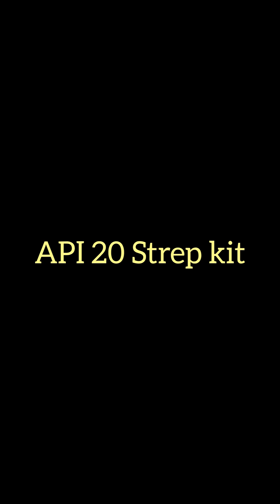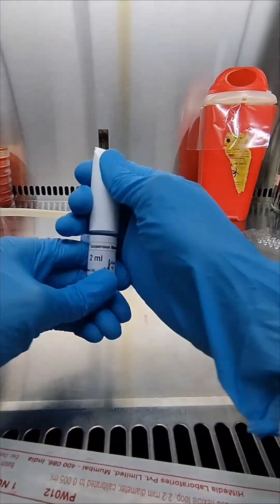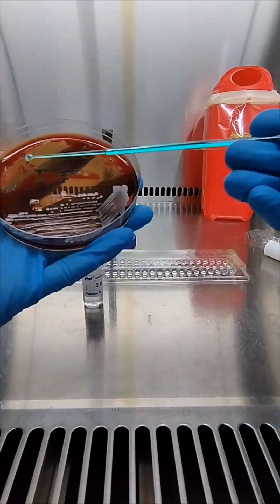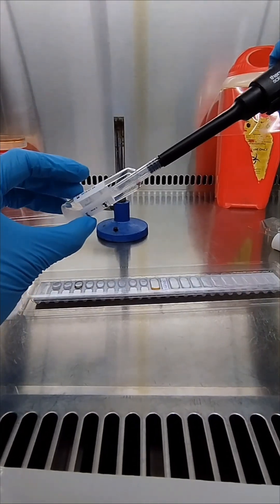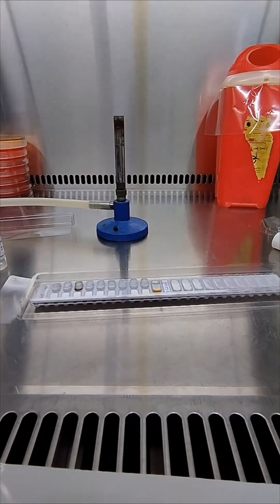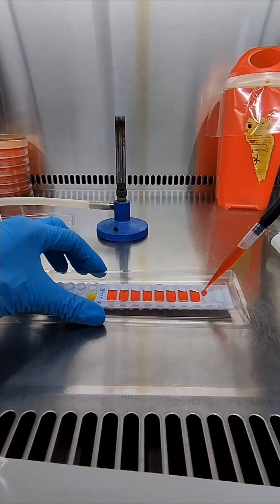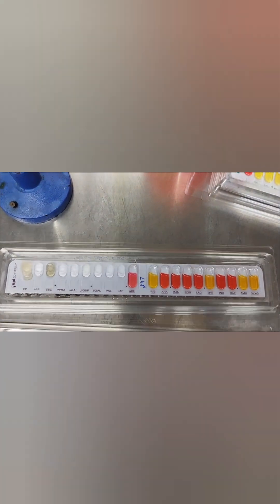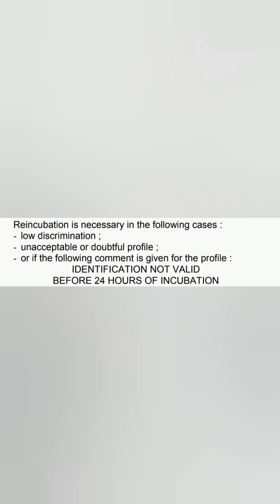API 20 Strep kit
API 20 Strep enables group or species identification of most
streptococci and enterococci.
It is a standardized system combining
20 biochemical tests, containing dehydrated substrates for the demonstration of
enzymatic activity or the fermentation of sugars.